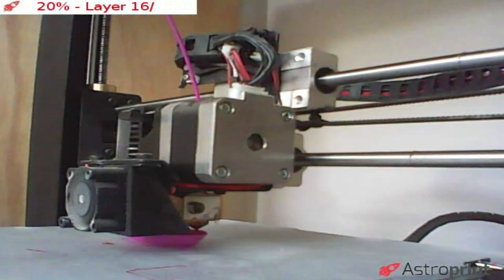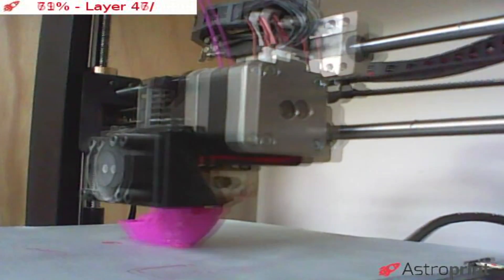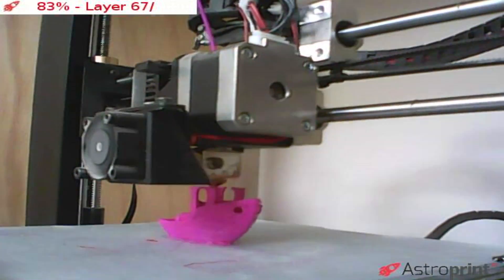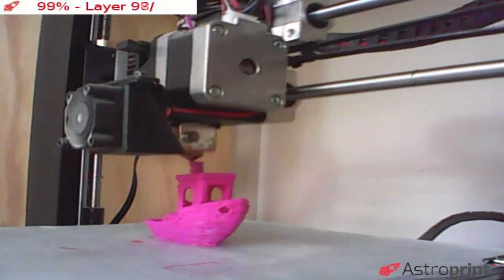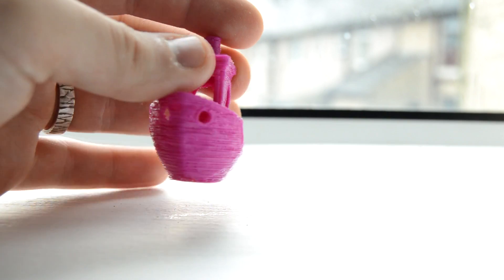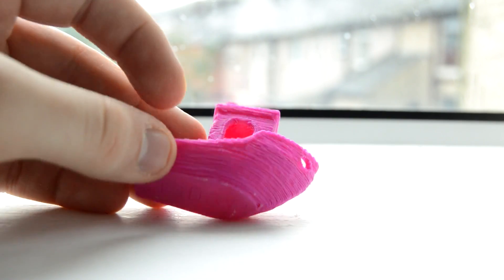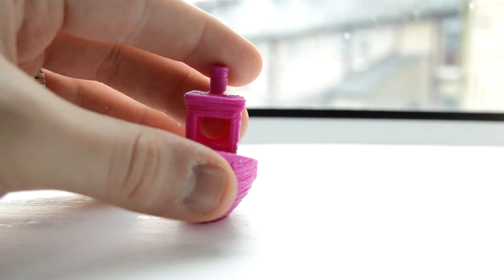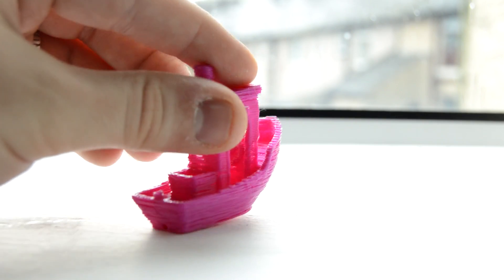100 LAYERS OF FILAMENT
After seeing everyone doing 100 layers of everything I thought it was time I did 100 layers of filament and printed the 3D Benchy using the Astroprint software on my Raspberry Pi.